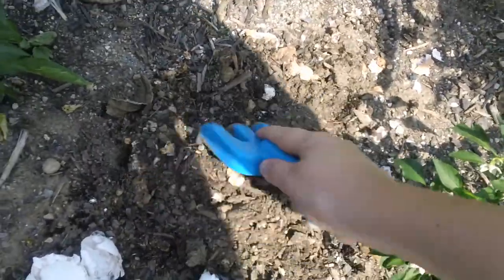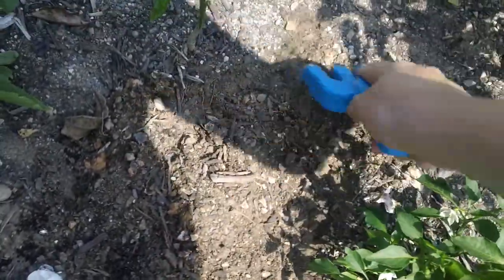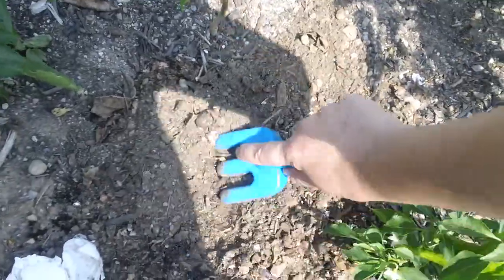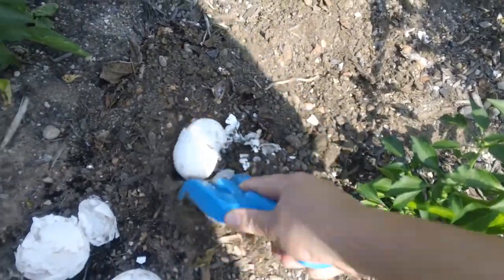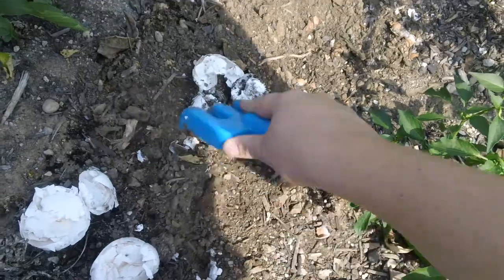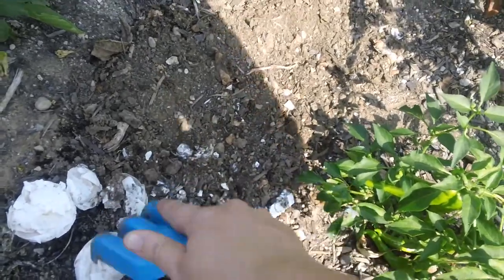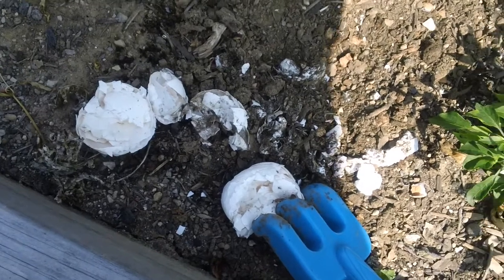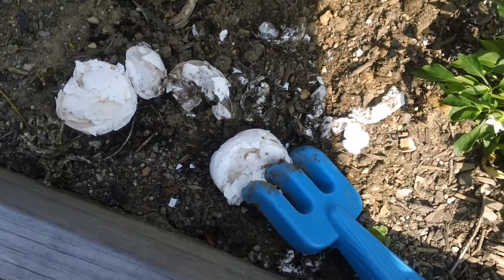Adding nutrients to soil: direct composting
You can add used coffee grounds and eggshells to increase nutrients in your soil.  The coffee grounds add nitrogen and the eggshells add calcium to the soil.  Both these things help the fertility of the soil.